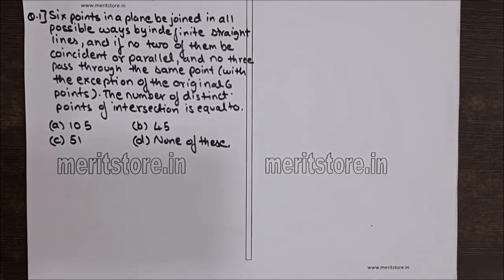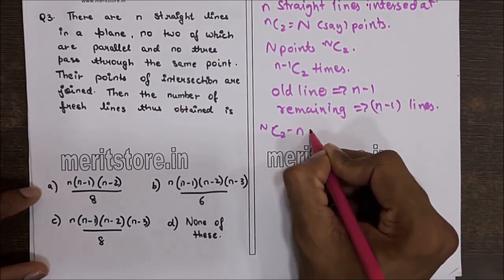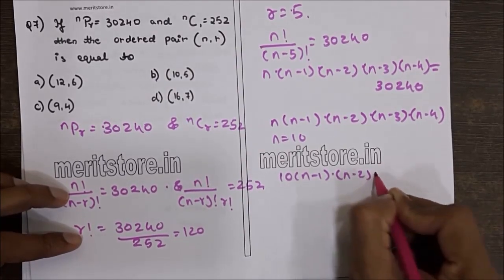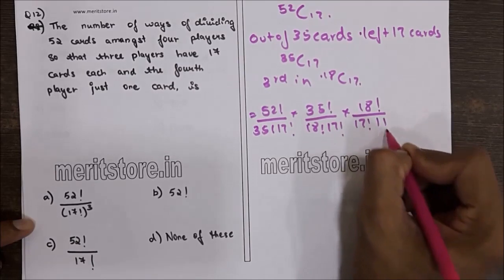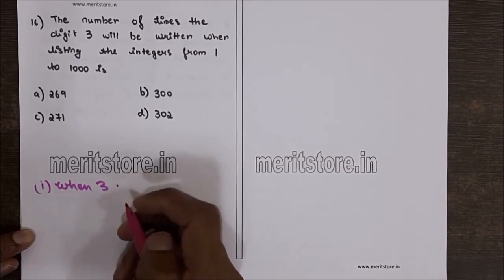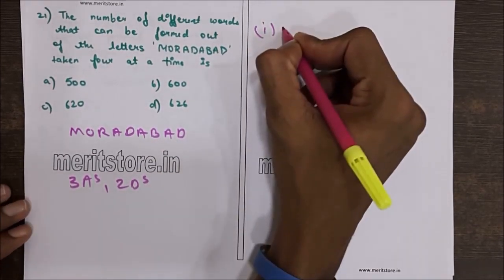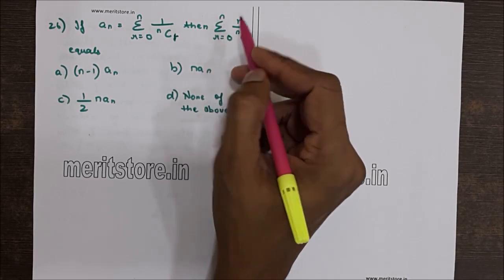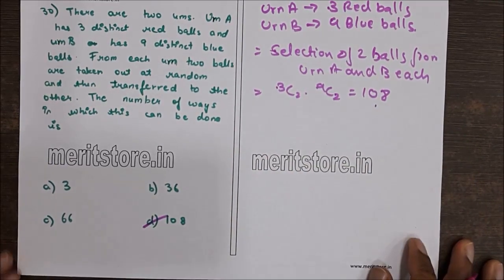Permutations & Combinations - Level 3 MCQs | JEE